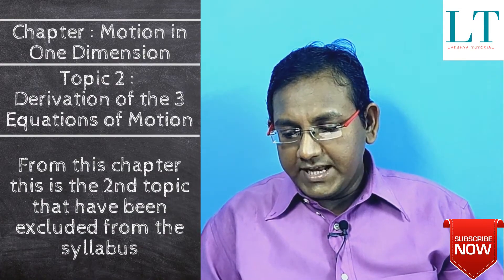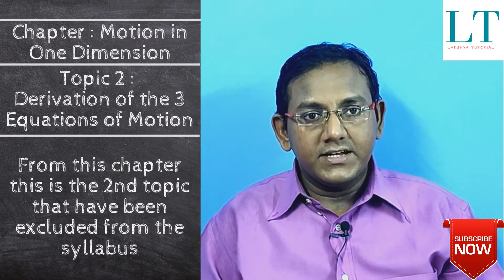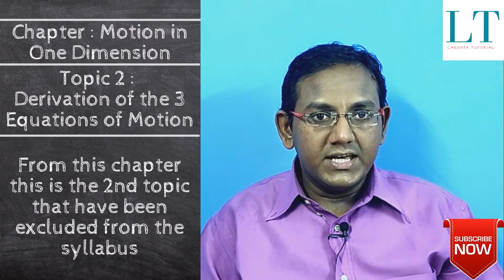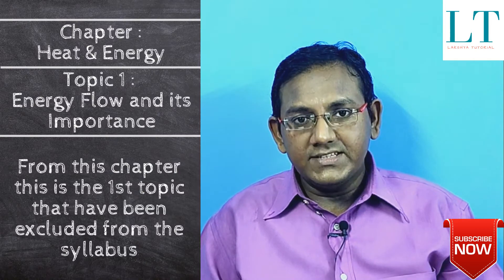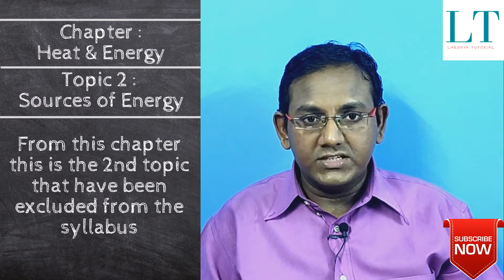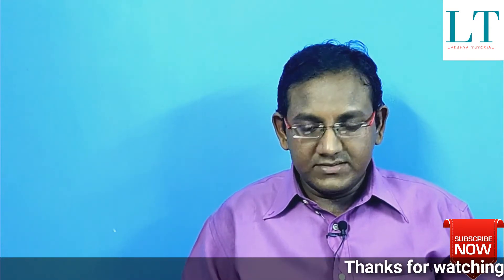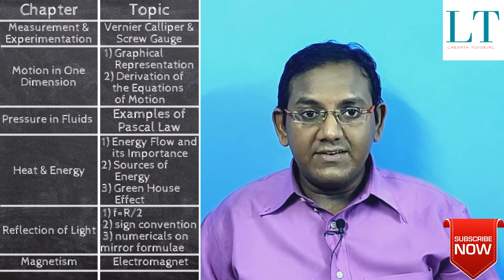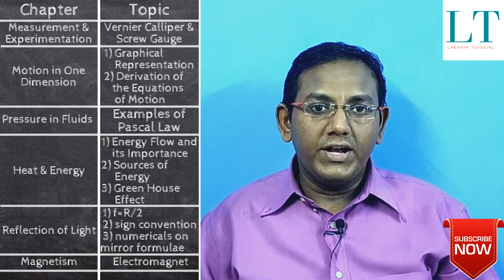ICSE Physics syllabus Reduction 2021 | ICSE Class 9 Physics | Lakshya Tutorial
This code is my code that i am sharing with students.

Hello Teachers and Students,

This video explains the Syllabus Reduction for ICSE Class 9 Physics 2021. Watch this video till the end as well as share among your friends.

In this video, you can get details of all topics of the Physics of ICSE class 9 which have been removed from the syllabus for ICSE board exams 2021. ICSE Physics Syllabus Reduction 2021 session helps students to stay updated, and you will see what are those Syllabus Reduction in this video! This Syllabus Reduction 2021 session will help you be more productive at studies and may take you on your journey to success. Avishek sir will tell you the latest update on ICSE Class 9 Physics Syllabus Reduction, watch this session to know more about it in detail.

You can ask your Maths problems or if you want us to cover a certain topic, you can comment below or mail us at or you can contact us thorough any social media platform. The links are given below.

                                        Team “Lakshya Tutorial"

ABOUT US : Lakshya Tutorial is a YouTube Channel, where you will find educational videos in English.
This Video Lecture Series presented By LAKSHYA TUTORIAL is Useful to all students of Class 9th, 10th, 11th & 12th of CBSE, ISC and other boards of  India.
We have tried to provide quality content without any charge.
Our Aim is to provide Basic Fundamental concept of maths to all those students who are willing to learn it.
Our Video Lecture are Useful for IITJEE, NDA, Engineering Entrance Exam, Board Exams etc.